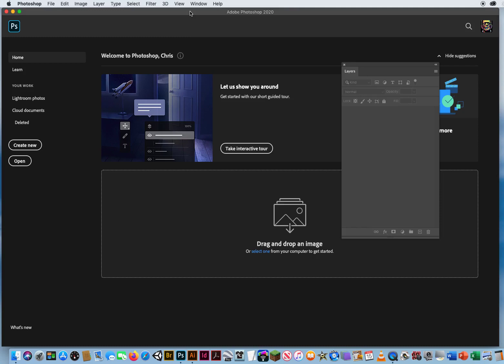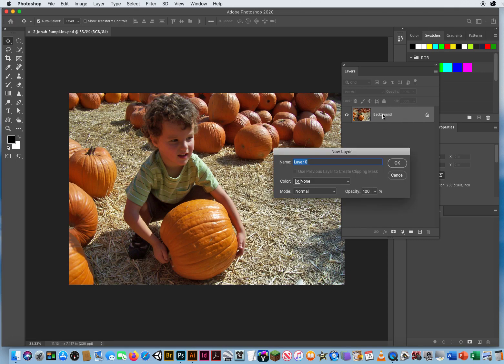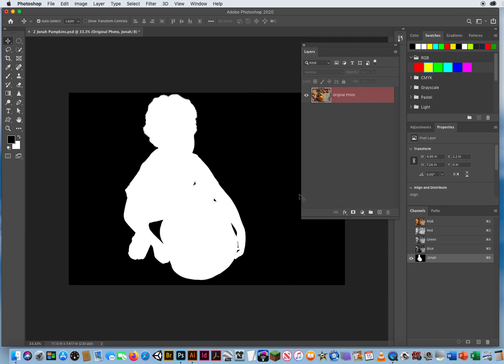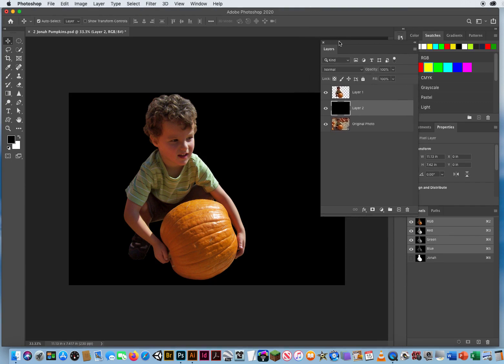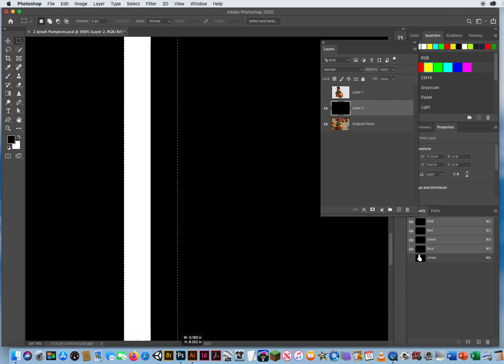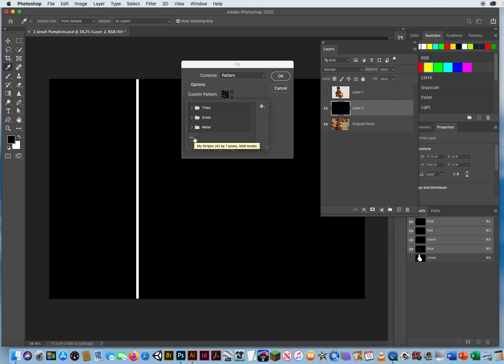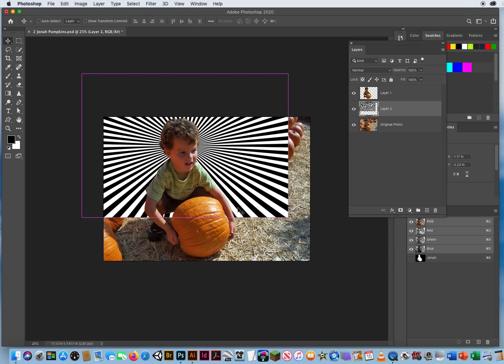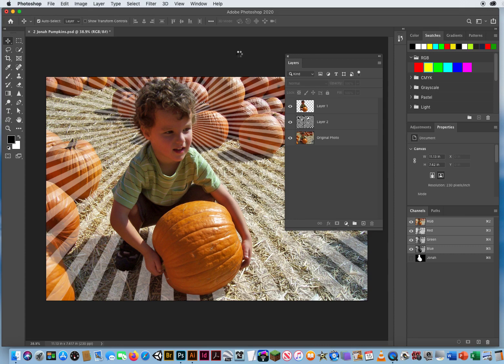My Video Tutorial on Background Burst Effects in Photoshop CC.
My Tutorial on how to use Alpha Channels for Selections, the Polar Coordinates Filter and Layer Blending Modes to produce interesting Background Burst Effects in Photoshop CC.